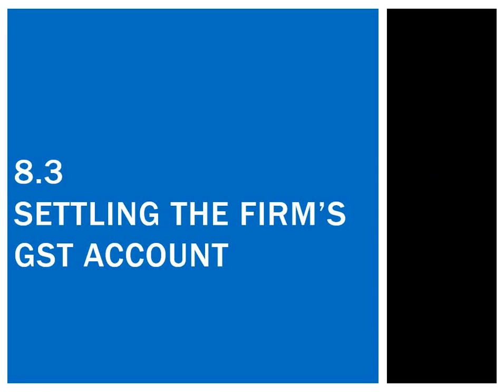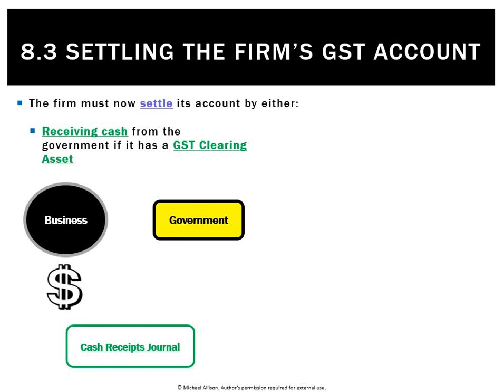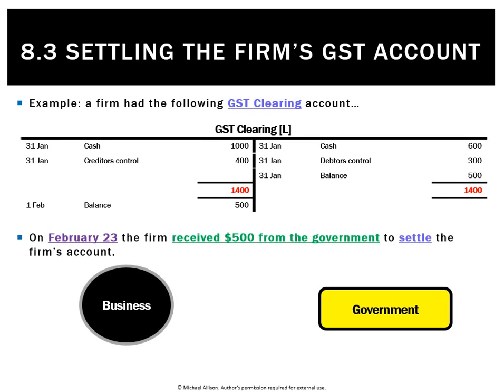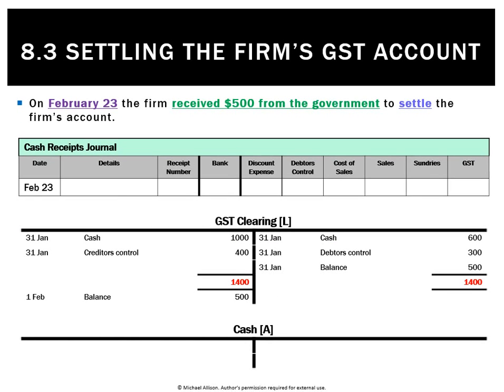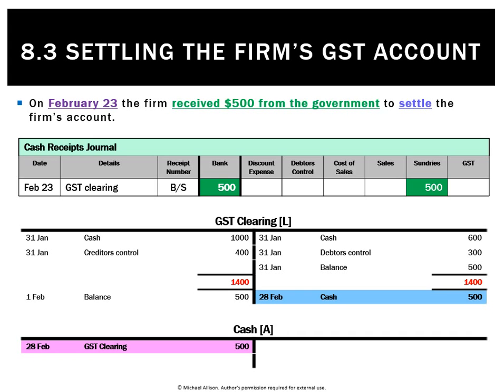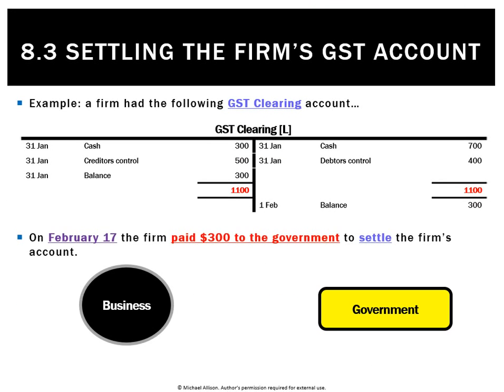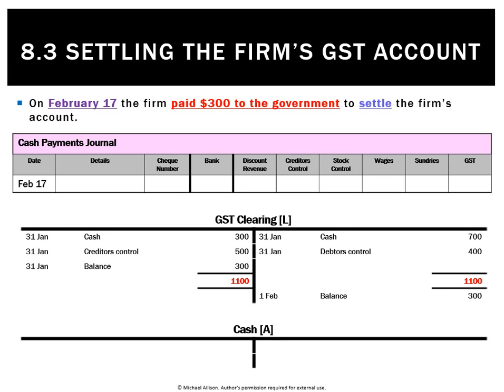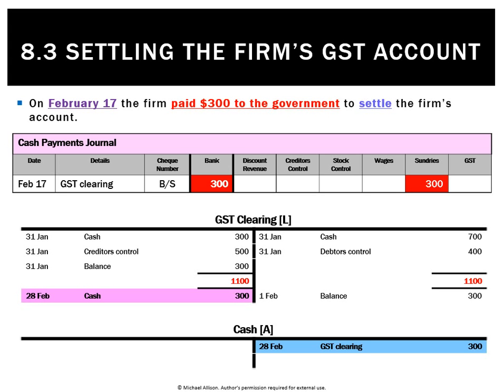8.3 Settling the firm’s GST account